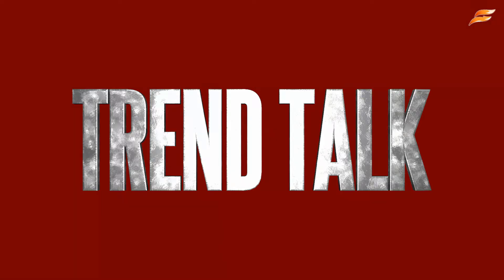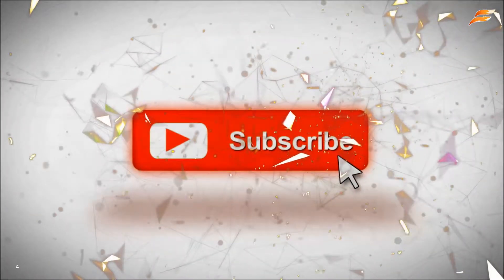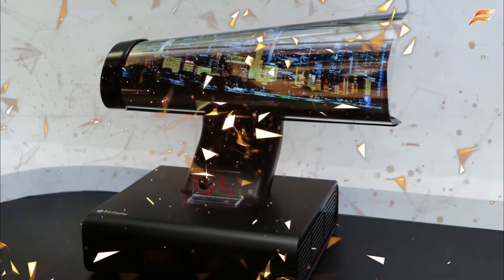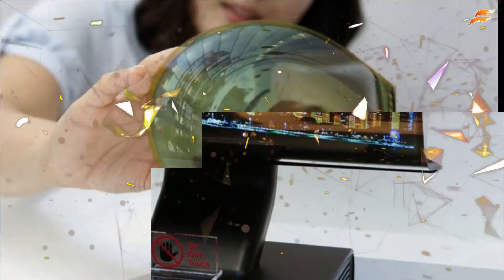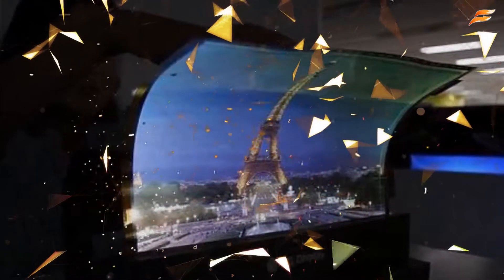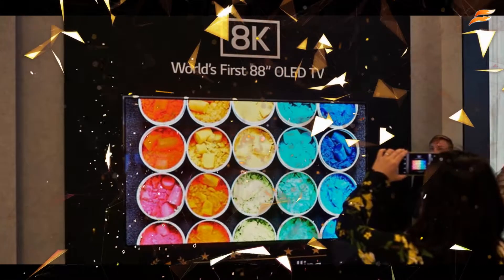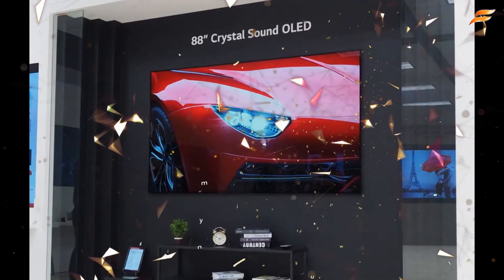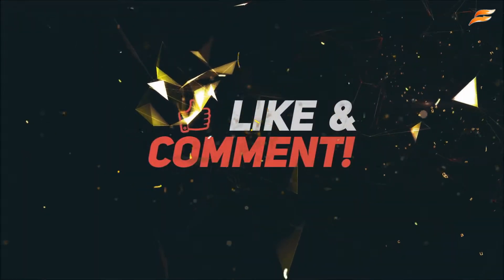OLED FLEXIBLE ROLLING SCREEN TV | வளையும் தன்மை கொண்ட TV திரை | TREND TALK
LG Announces flexible display TV Screen in OLED Technology that stuns every user expriance with high resolution of 8K and much more in this video.

Watch this video for more information …

Please comment your thought about this